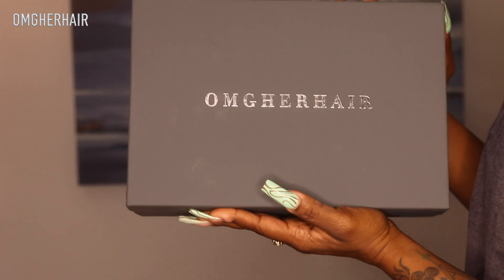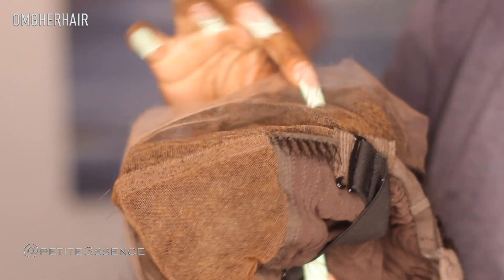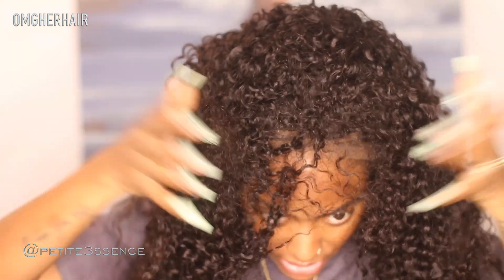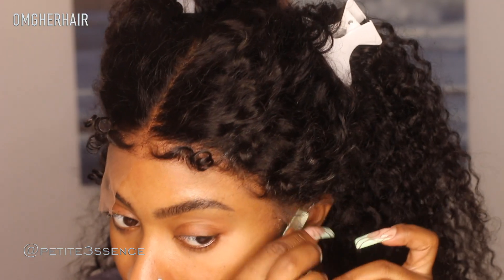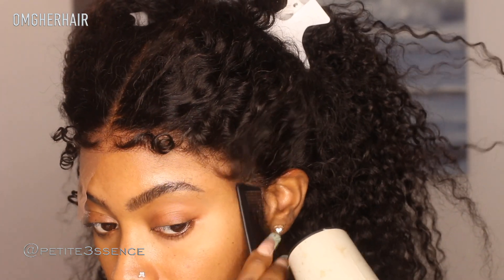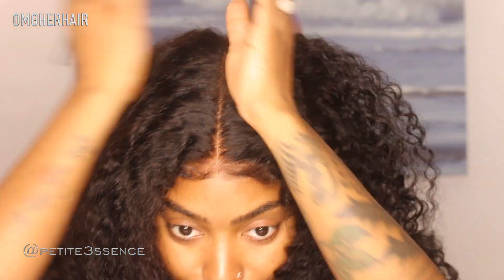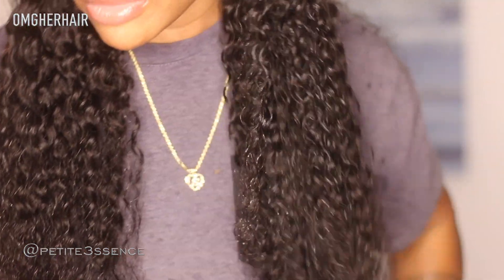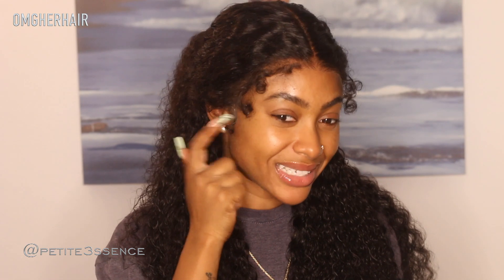MOST FLAWLESS CURLY EDGE 13X6 GLUELESS LOOSE CURLY WIG ft. OMGHERHAIR | PETITE-SUE DIVINITII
▬▬▬★ 𝐎𝐌𝐆𝐇𝐄𝐑𝐇𝐀𝐈𝐑 𝐇𝐚𝐥𝐥𝐨𝐰𝐞𝐞𝐧 𝐒𝐚𝐥𝐞 𝐢𝐬 𝐠𝐨𝐢𝐧𝐠 𝐨𝐧! ★▬▬▬ $𝟑𝟎 𝐎𝐅𝐅 𝐨𝐯𝐞𝐫 $𝟏𝟕𝟗, $𝟓𝟎 𝐎𝐅𝐅 𝐨𝐯𝐞𝐫 $𝟐𝟔𝟗: 𝐂𝐨𝐝𝐞: 𝐇𝐀𝐋𝐋𝐎𝐖𝐄𝐄𝐍

Length: 20 inch
Density: 180%
3a-3b Curly Edges
Size: Medium